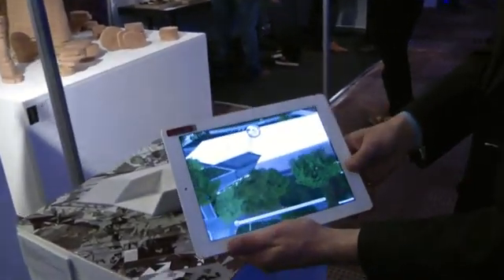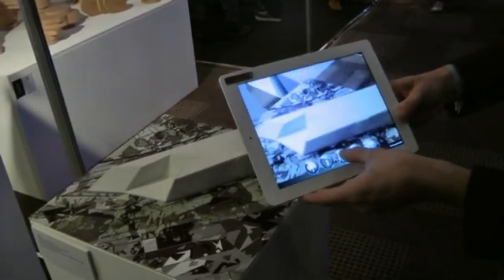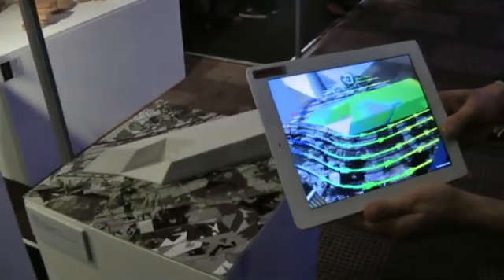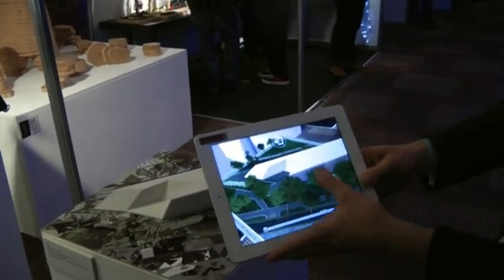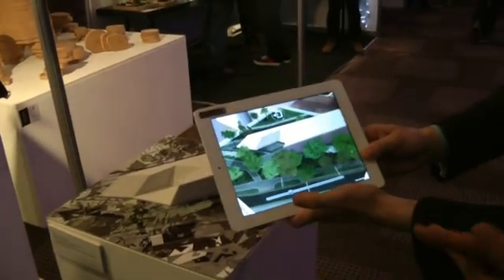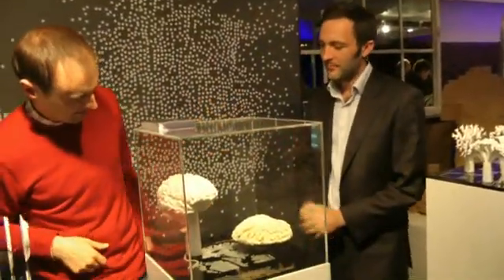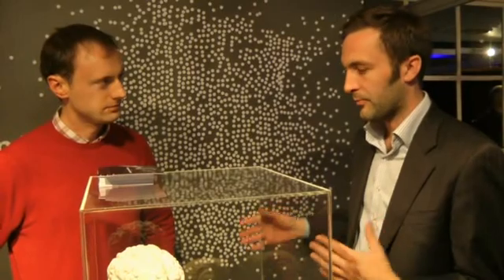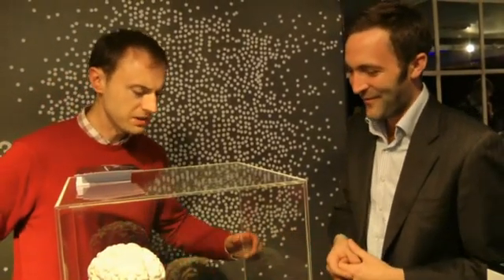3D Chocolate Brain and Augmented Reality 3D Printing Combo (3D Printshow)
Video report from the London 3D Printshow focussing on the Inition exhibits which includes a chocolate brain produced using 3D printing and MRI technology, a clever app that combines AR and 3D printing and part of a 3D printed wood. Problems with the mic meant the interview at the end suffers background noise. Please accept our apolyges for this.